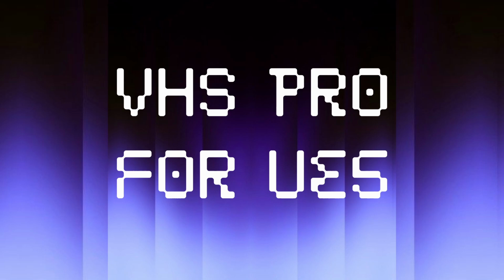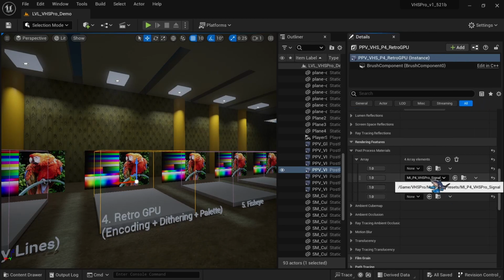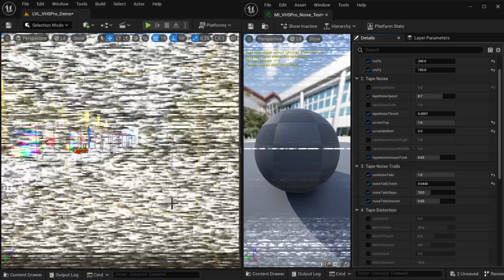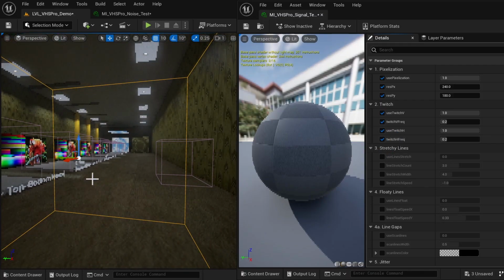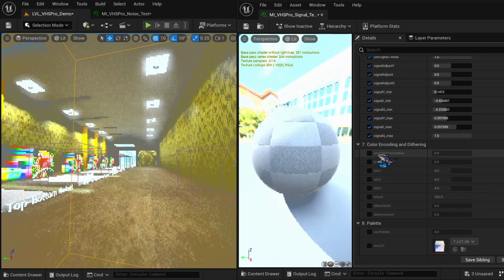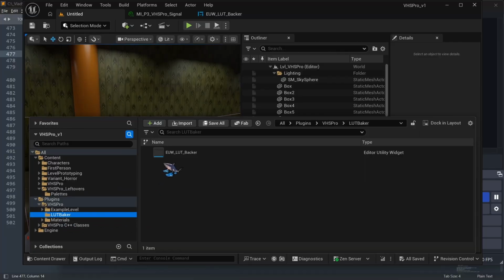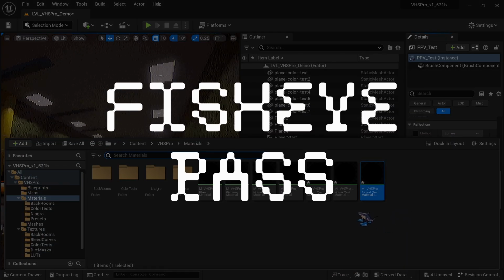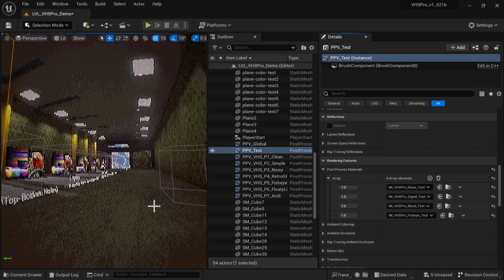VHS Pro for Unreal Engine: Features, Setup, and Workflow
VHS Pro is a highly customizable post-processing effect designed to emulate retro analog video aesthetics, authentic VHS tape artifacts, and classic CRT monitor characteristics. The plugin gives developers full creative control over signal degradation, retro color hardware constraints, and lens distortion to effortlessly capture nostalgic 80s, and 90s visual styles, VHS horror, and robot vision vibes. After being Unity’s best-selling VHS effect for over a decade, it is now available for UE5.

00:00 Intro
00:33 Plugin Structure
03:04 Showcase & Presets
06:28 Creating New VFX & Passes
07:38 Noise Pass
16:54 Signal Pass
30:37 LUT Baker
32:40 Bleed Pass
37:31 Fisheye Pass
43:06 Contact & Feedback